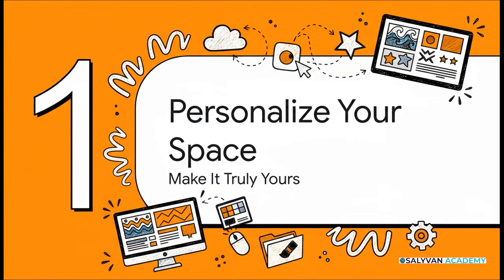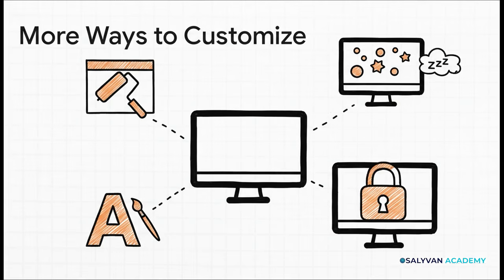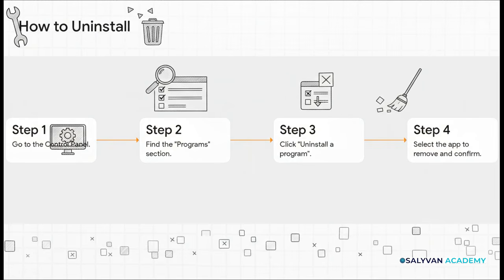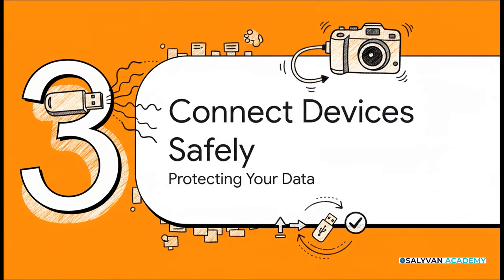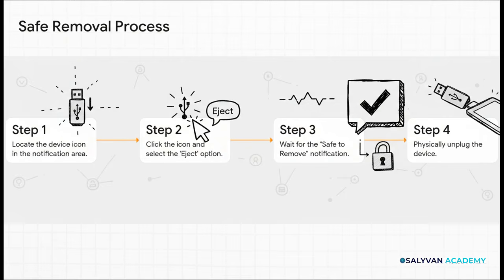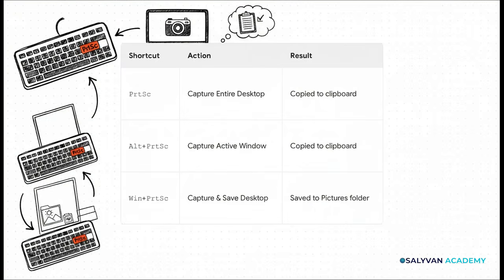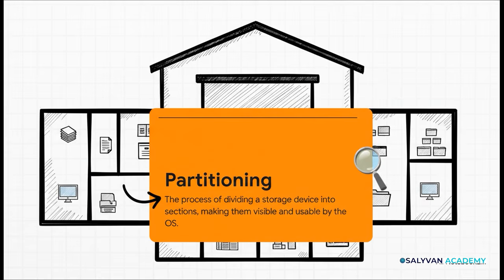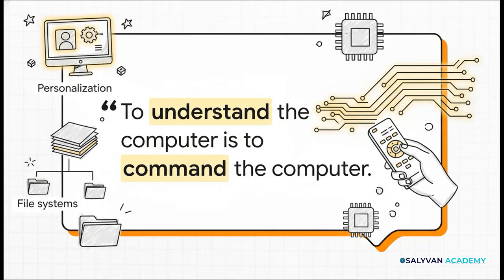Essential PC Quick Guide: Personalization & Maintenance | Computer Essentials #6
Welcome to the sixth lesson of the "Computer Essentials: Digital Literacy" course! 🚀

Today, we move from theory to pure practice. In this video, you will learn how to take total control of your computer. We won't just look at the desktop; we will learn how to customize it for better workflow, how to unfreeze the PC when it gets stuck, and how to manage storage like a technician. This is your essential guide to transforming daily computer use into a smooth and secure experience.

🔍 What you will learn in this lesson:
- Personalization: adjusting backgrounds, themes, and colors for an ergonomic workspace.
- Task Manager: how to force-close frozen applications without restarting.
- Software Lifecycle: installing and uninstalling programs correctly (avoiding "digital junk").
- External Hardware: why "Safe Removal" is critical for your USB drives.
- Screenshots: capturing the screen using shortcuts and the Snipping Tool.
- Disk Management: understanding Formatting, Partitioning, and File Systems (NTFS vs. FAT32).

🌐 Dive Deeper on Salyvan.net
Do you want to truly understand what happens when you format a drive or how a File System works?

On the portal, you will find exclusive materials:
📊 Essential Infographics to visualize management and maintenance processes.
📖 In-depth Texts explaining every technical procedure shown in the video in detail.
📂 Technical Glossary to master terms like UAC, Partitioning, and Drivers.

If this guide helped you feel more confident using your PC, please Subscribe to the channel, hit the Like button, and turn on the Notification Bell 🔔 so you don’t miss the next lesson on Printing and Text Management!